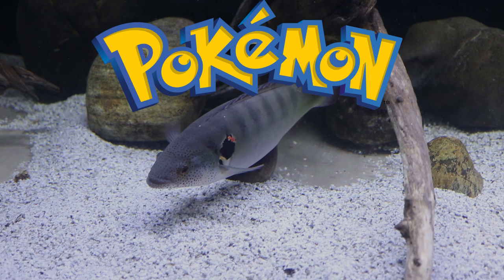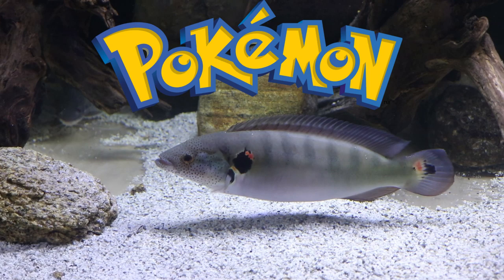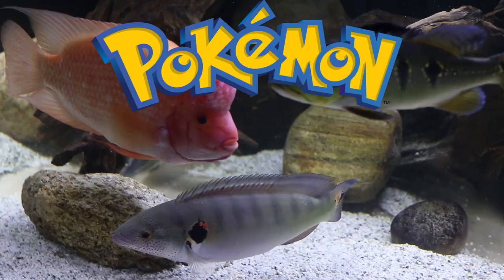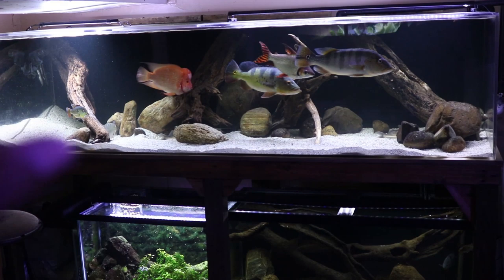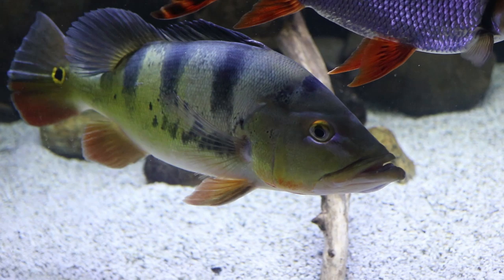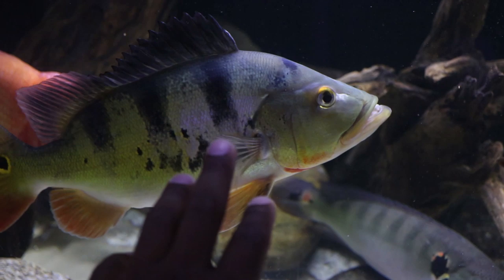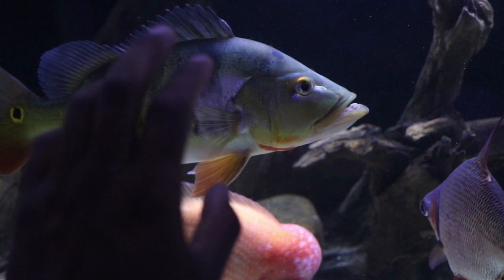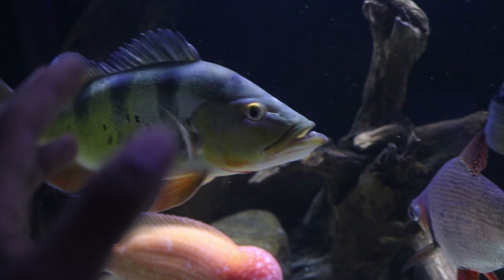Watch My Butterfly Peacock Bass Grow From 3 to 14 Inches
A look at the growth of my Cichla Ocellaris Peacock Bass. This fish is currently 14", but the species can grow up to 30"!!!